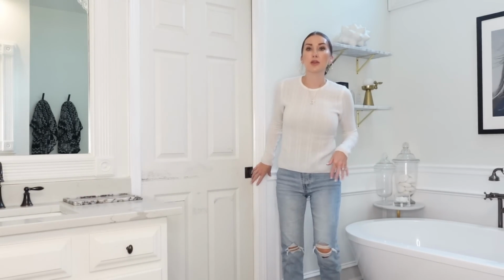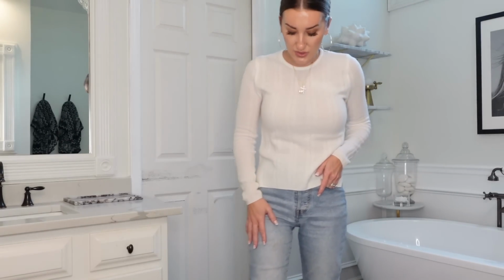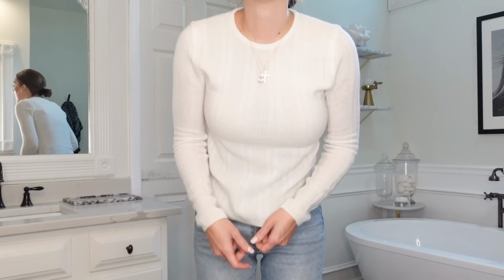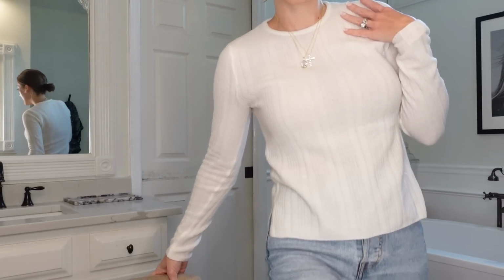FALL GLOW GRWM - EVERYDAY MAKEUP, NEW SKINCARE MUST-HAVE, B2S, Q&A, GOALS, AGING, ADVICE, & OOTD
LISTEN TO OUR PODCAST! Brad and I now have 2 YEARS worth of ad-free episodes for you to BINGE now.